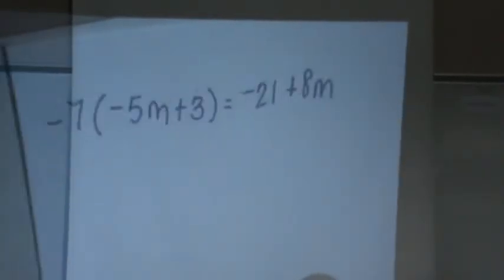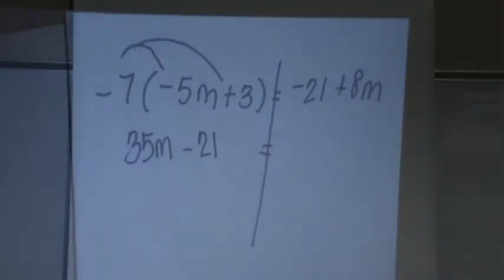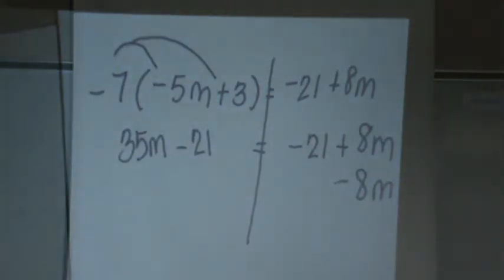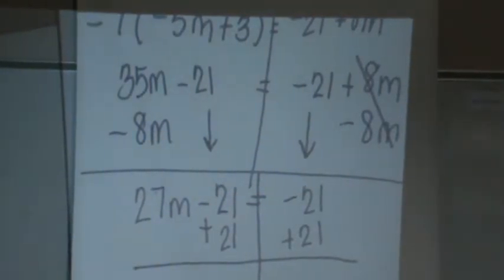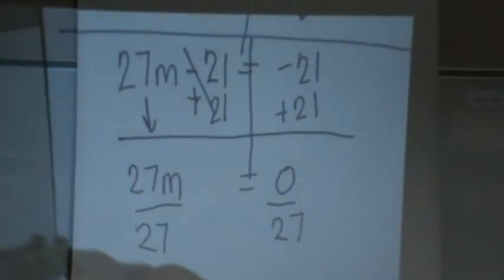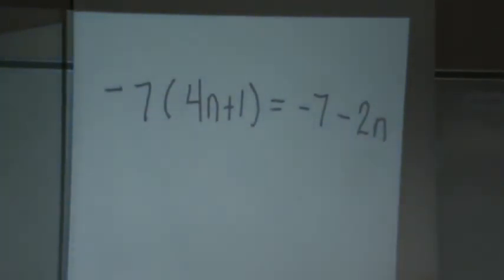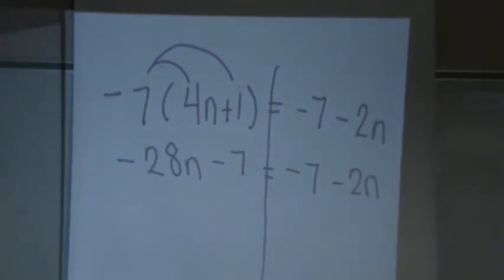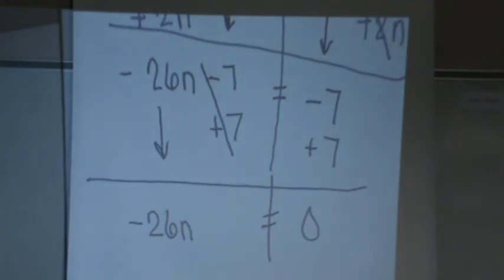8/25/15 Multi step Equations